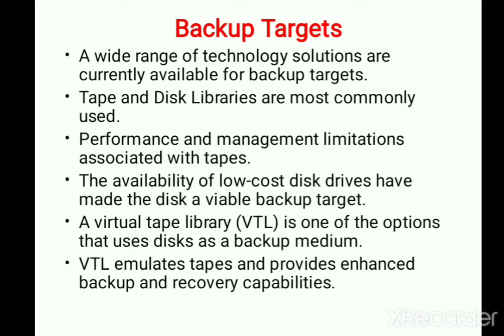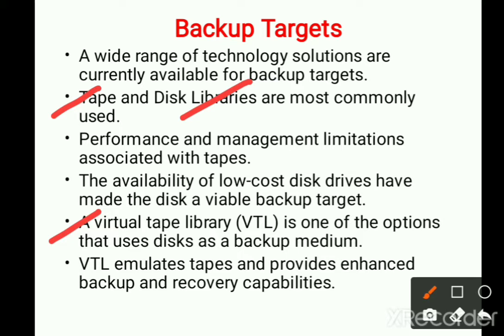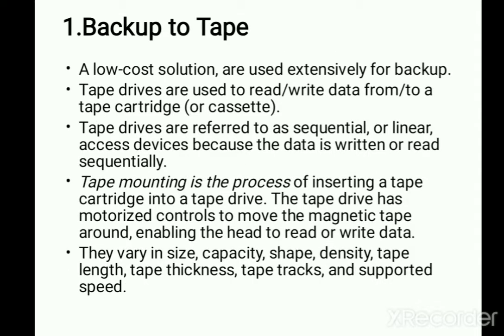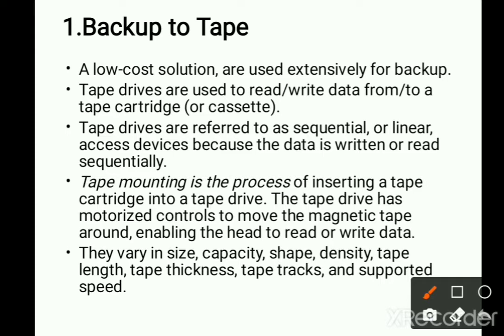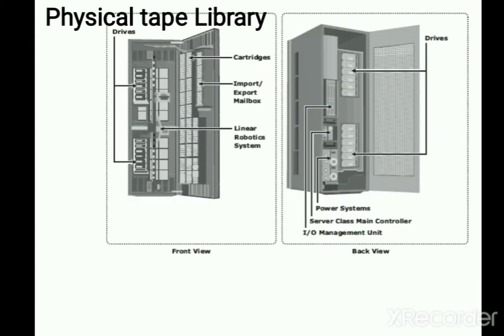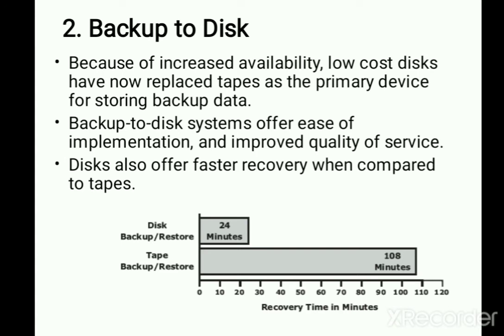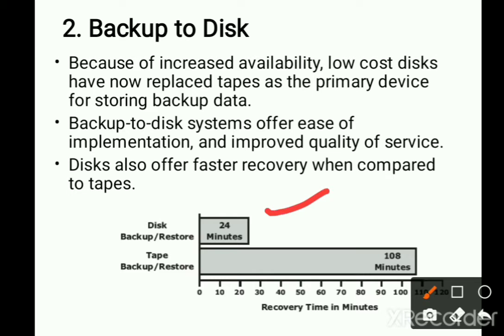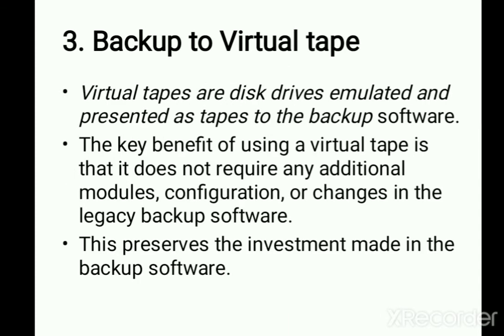17CS754: Backup Targets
VTU Syllabus
17CS754: Module 3
Chapter 2: Backup Targets